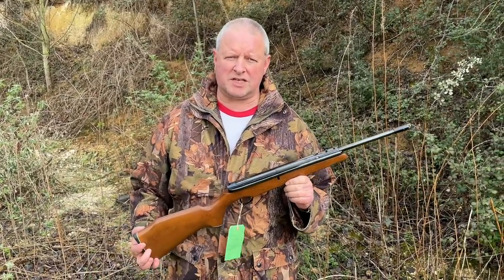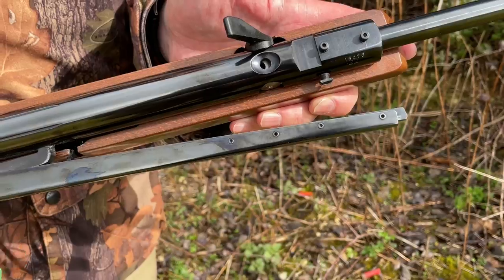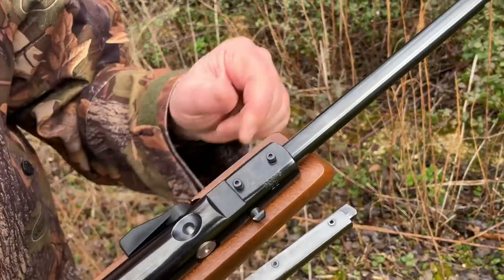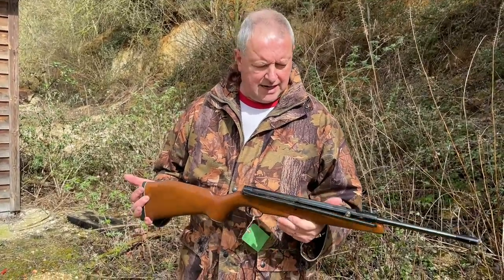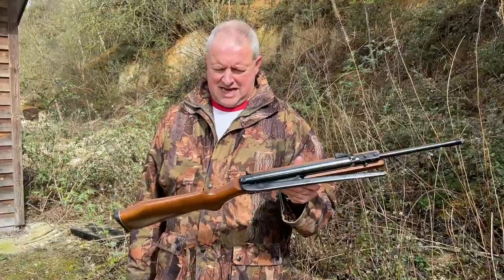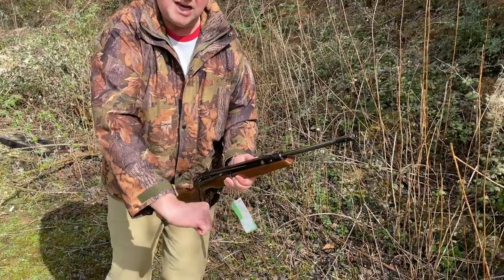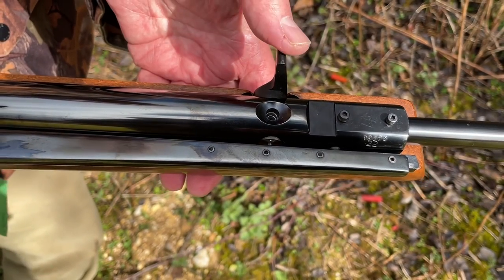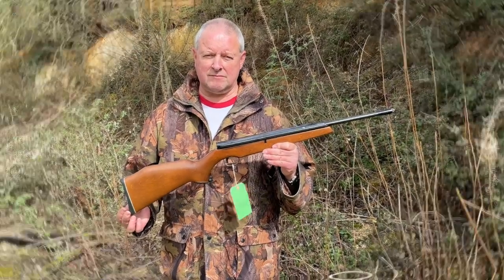BLAST FROM THE PAST: THE WEBLEY TRACKER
Mark Camoccio reviews another great find from the dusty gun shelves, an original, Webley Tracker, a side lever, tap-loading design from the early 1980s and what a little beauty!